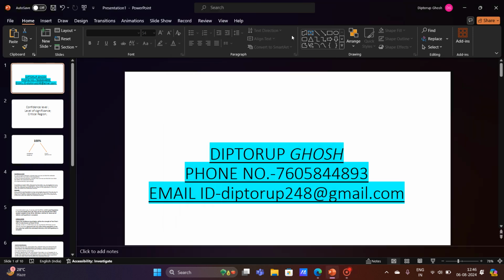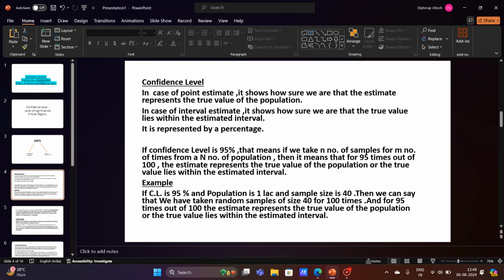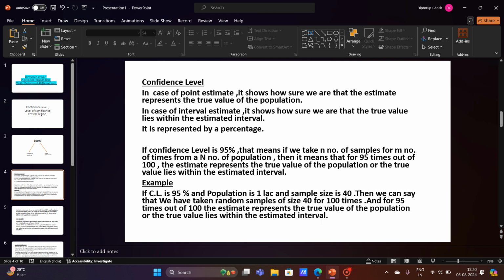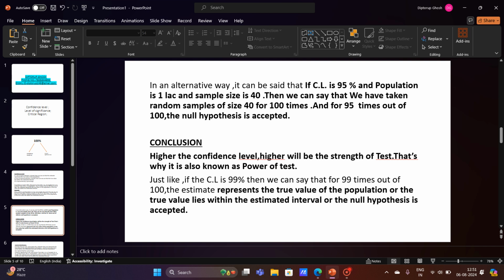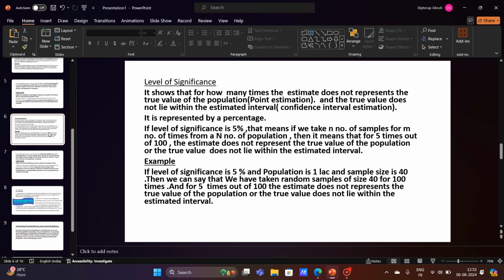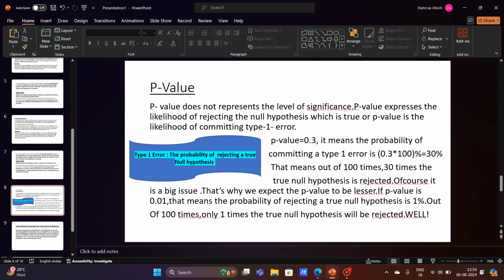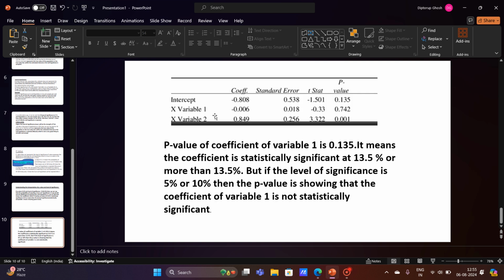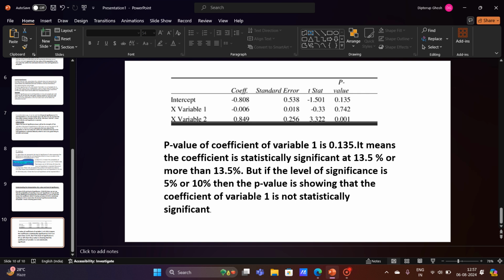LEVEL OF SIGNIFICANCE;CONFIDENCE LEVEL;P-VALUE INTERPRETATION